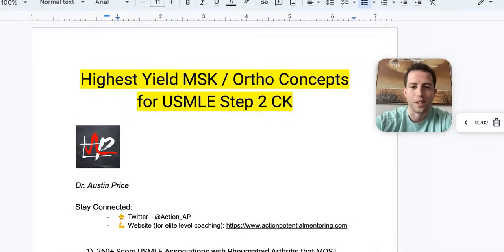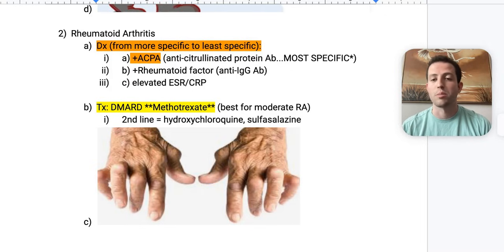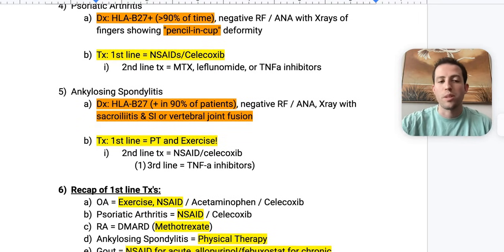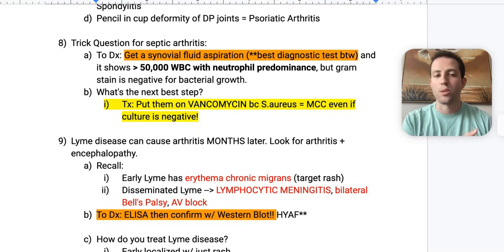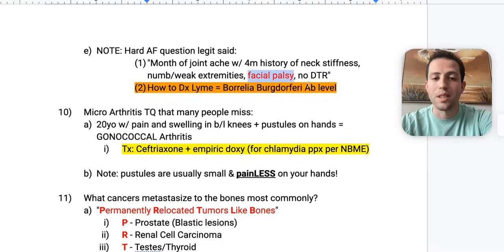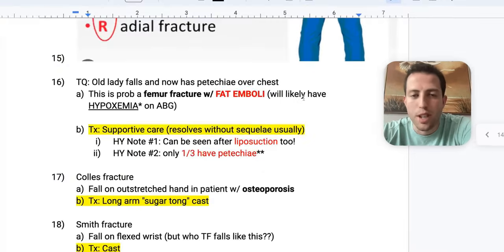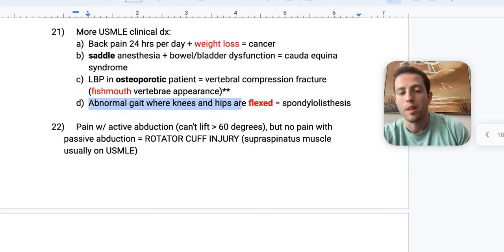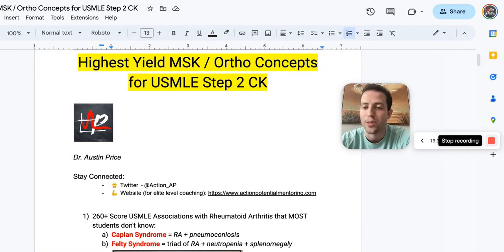Highest Yield MSK & Ortho Concepts for USMLE Step 2 CK (Surgery Shelf & Family Medicine Shelf)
This is a sample from our Secret Archives coaching program that I wanted to share with you!

This video should give you a boost on some high yield / rare topics to see on your USMLE Step 2 CK and Surgery/Family Medicine Shelf exams.  I estimate this video can add 2-4 points to your USMLE Step 2 if you're currently scoring 220-250, and approximately 1-3 points if you're scoring above 250.  I hope you enjoy!